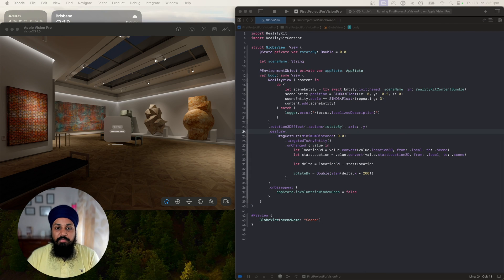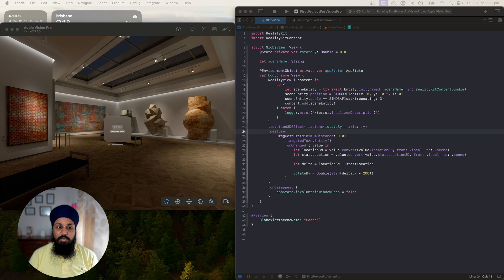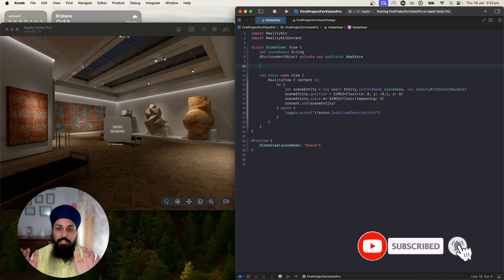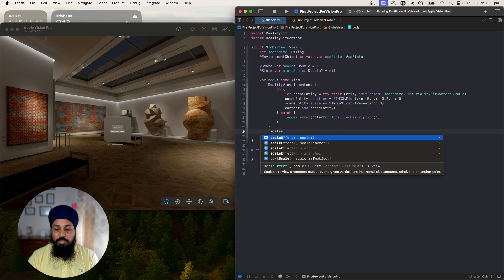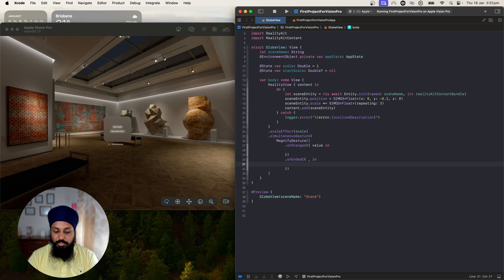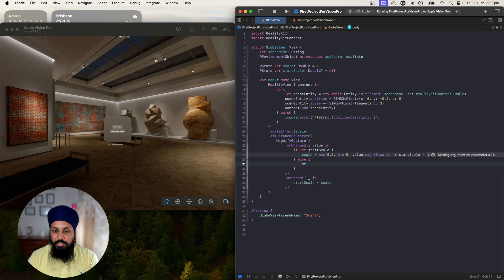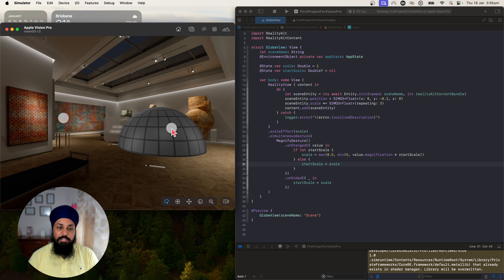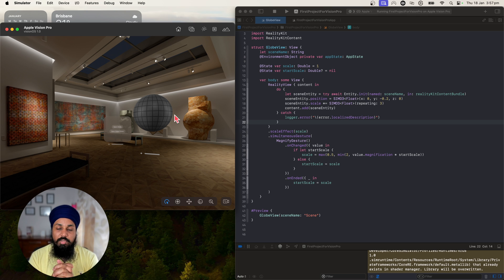Developing for Vision Pro| Add scale or zoom to Scene using RealityView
In this video I am covering how to add Scale or Zoom to your entities in the RealityView in visionOS. Using scaleEffect modifier and MagnifyGesture you can achieve this easilty. Also, you can limit the min and max scale or zoom you want to allow.

Timecodes
0:00 - Intro
01:00 - Add scale effect and scale gesture to RealityView
04:38 - Outro

🥰 Support me :)
Checkout my apps on the AppStore